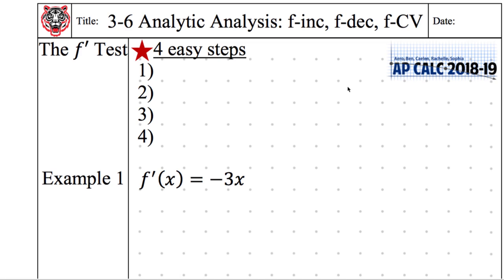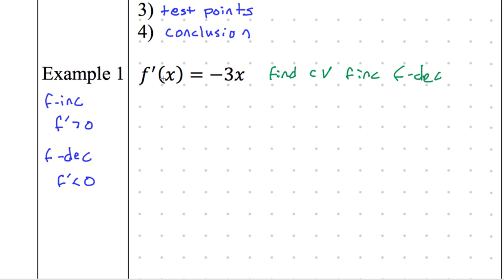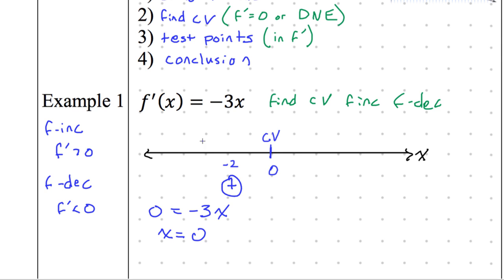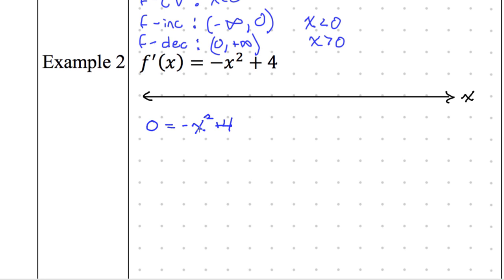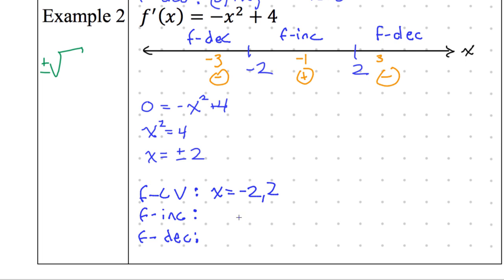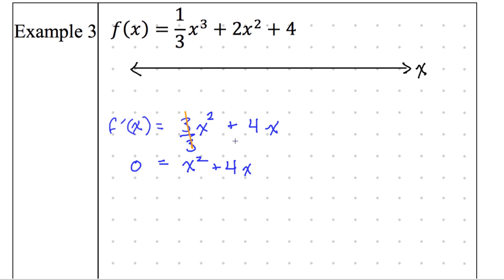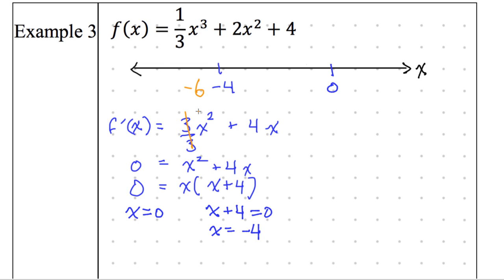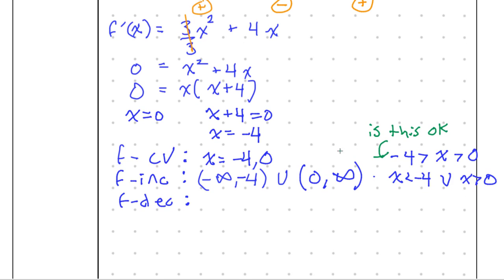AP Calculus AB notes 3-6 f-inc, f-dec, f-CV